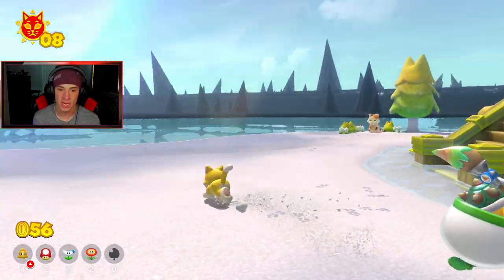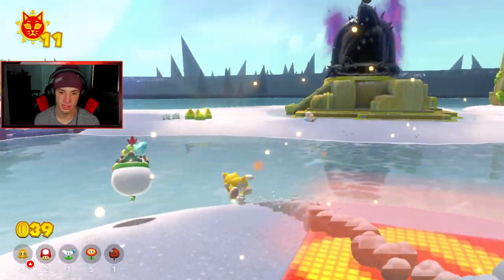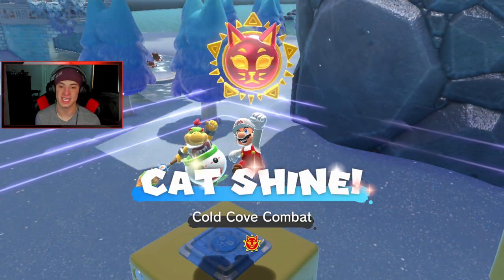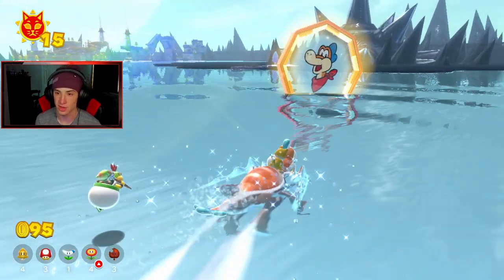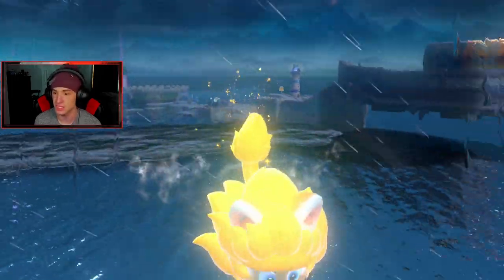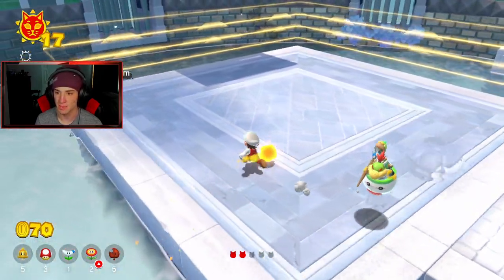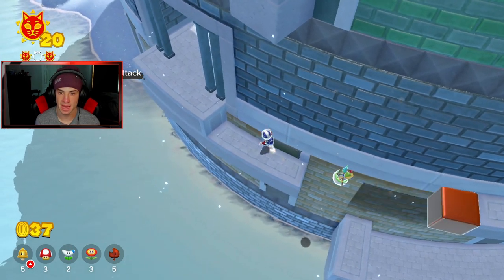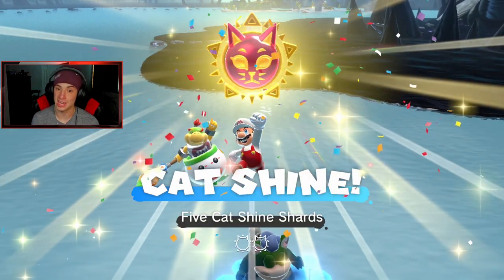Bowser's Fury - Gameplay Walkthrough Part 2 - Clawswipe Colosseum and Plessie! (Nintendo Switch)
Part 2 for my play through on Bowser Fury for the Nintendo Switch!
In This Video:
- Collect Left Over Cat Shines.
- Complete Slipskate Slope.
- Complete Clawswipe Colosseum.
- Complete Trickity Tower.
- Defeat Giga Bowser For The Second Time.

GAME INFO
Name: Super Mario 3D World + Bowser's Fury
Developer: Nintendo
Publisher: Nintendo
Platforms: Nintendo Switch
Release Date: February 12, 2021